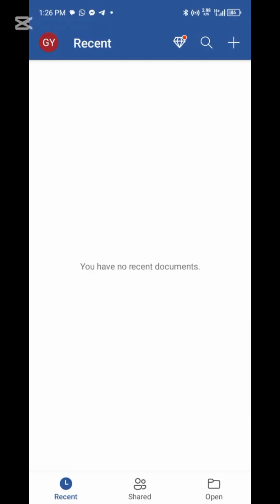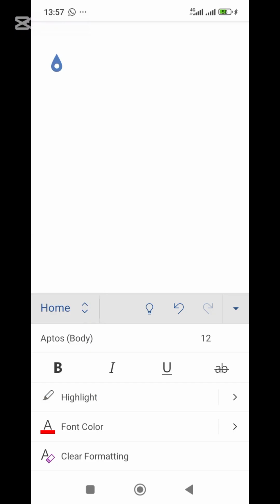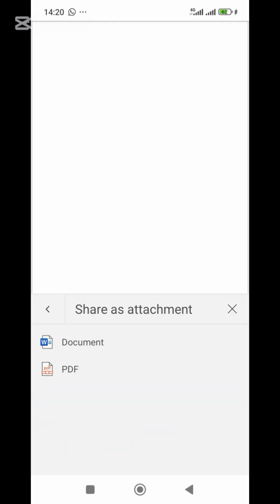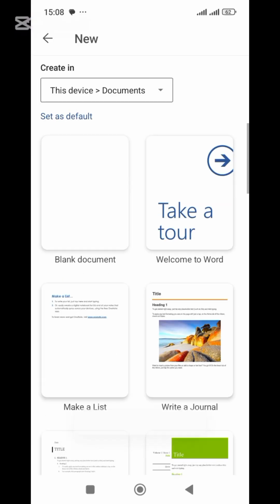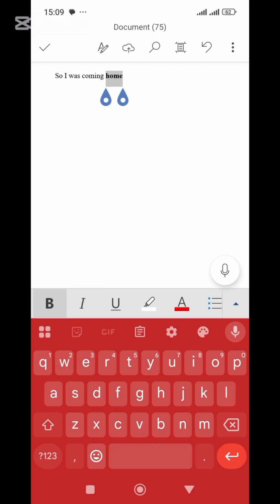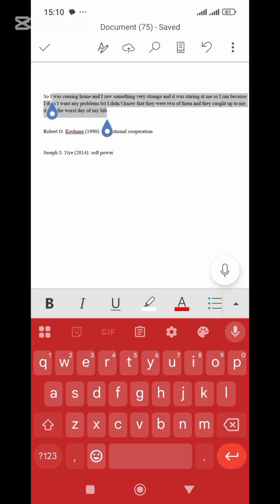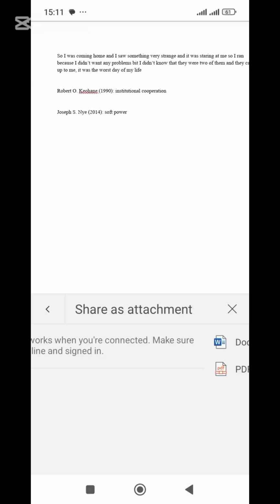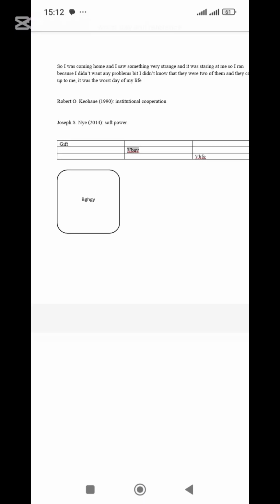iamyusuf impromptu phone MS word app tutorial dedicated to Glory Yusuf